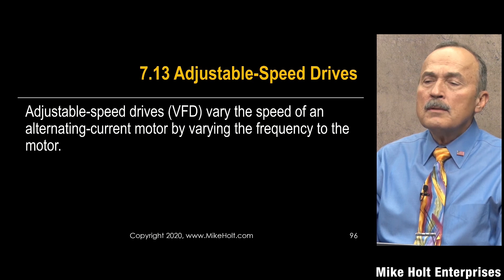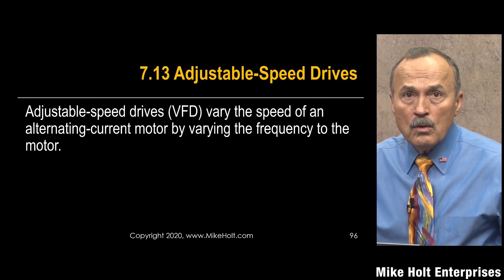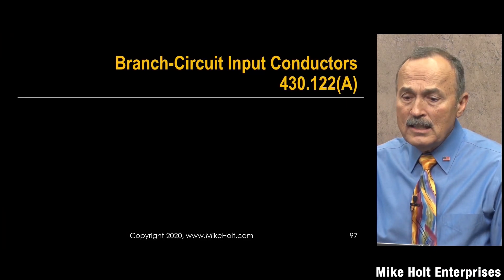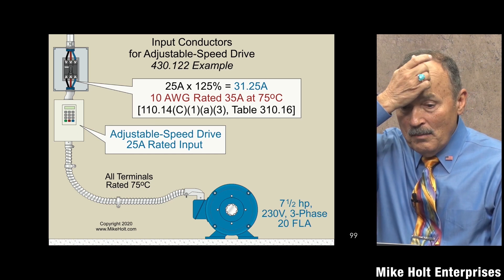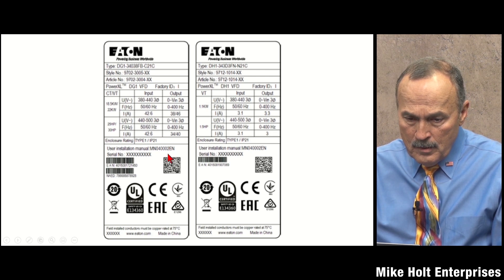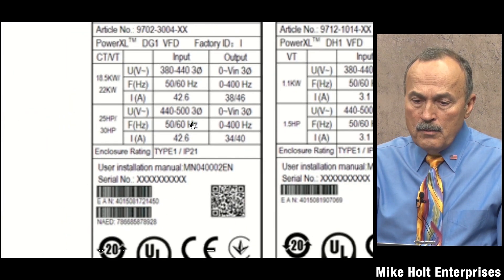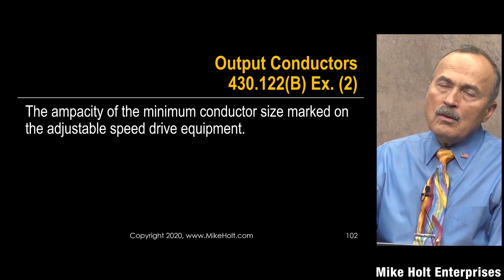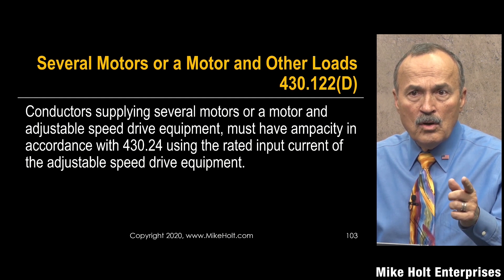Adjustable-Speed Drives, NEC 2020 - [430 Part X], (15min:31sec)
Adjustable-speed drives can be variable-frequency speed drives(VFDs)—which refer to alternating-current drives only, or variable-speed drives (VSDs) which can be alternating-current or direct-current drives. Either of these can vary the speed of a motor, one by altering frequency and the other by adjusting voltage. But how does this affect the conductor sizing for the motor branch circuit? Does it even have an effect? Find out in this video on the topic of adjustable-speed drives.